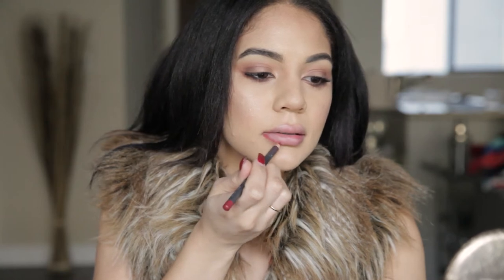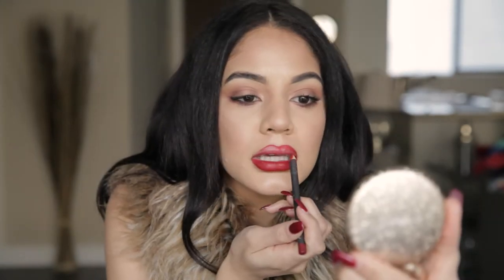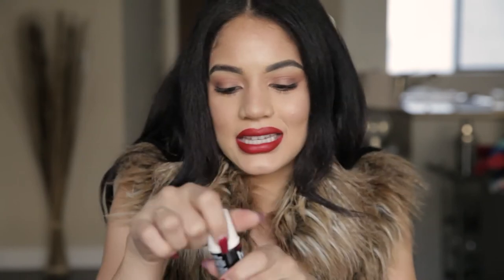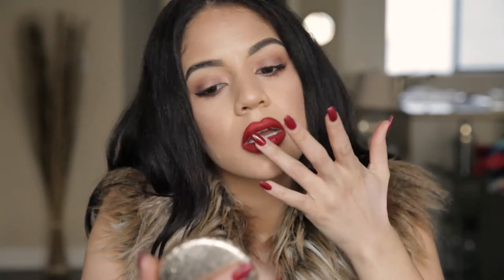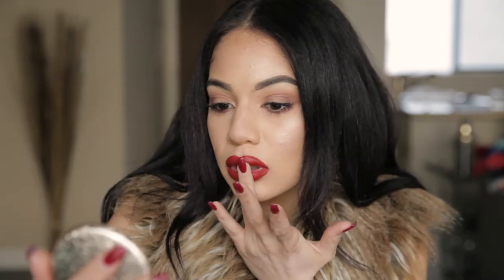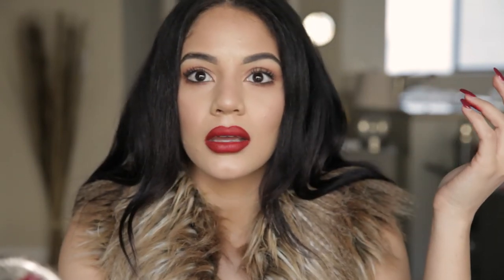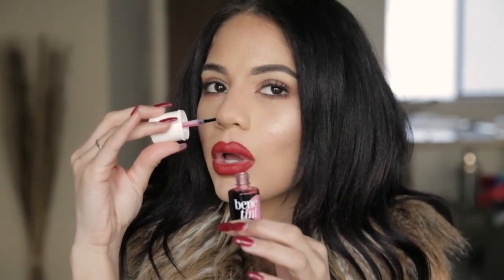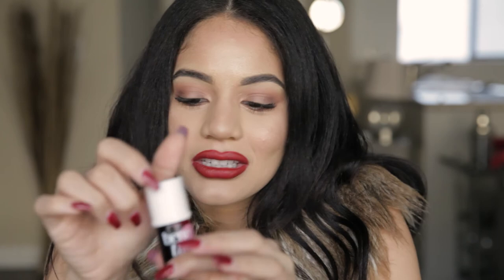CLASSIC RED LIP MAKEUP TUTORIAL | MAC & BENEFIT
Watch this tutorial and learn how to stain your lips red to last all day !!!